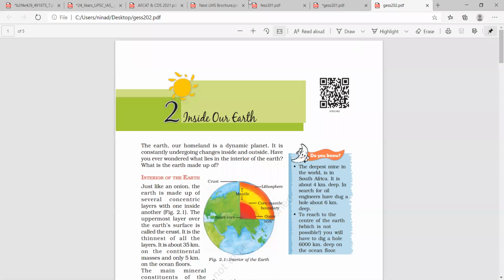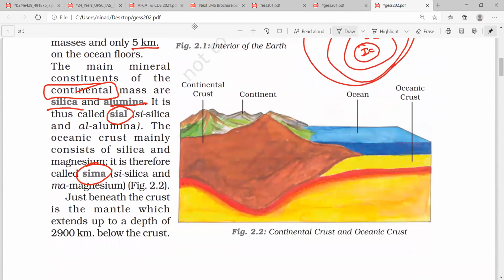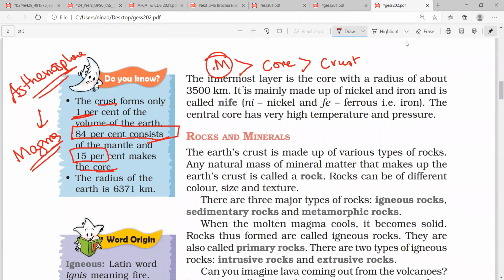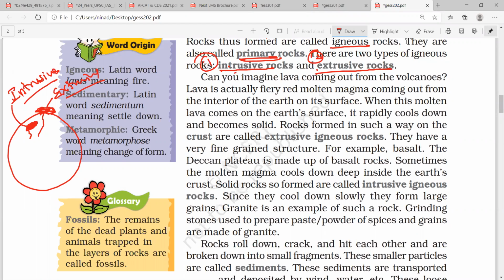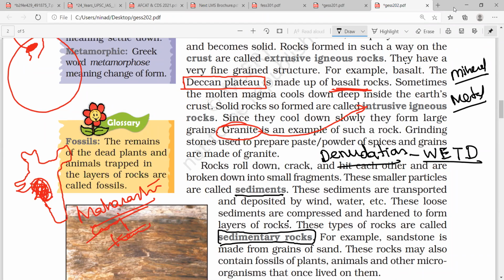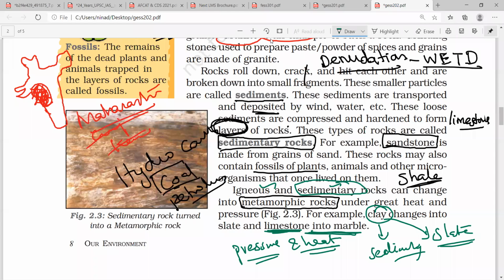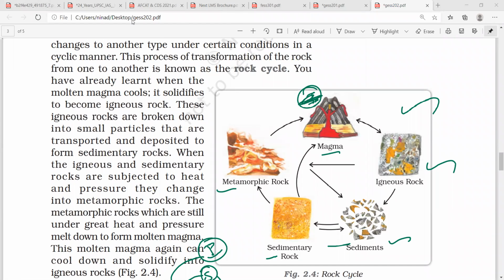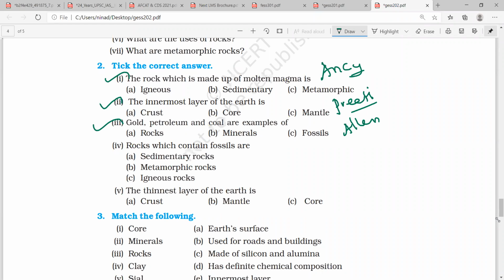NCERT 7th Std | Geography | Chapter 2 | Inside our Earth